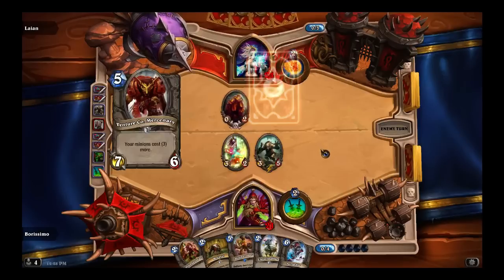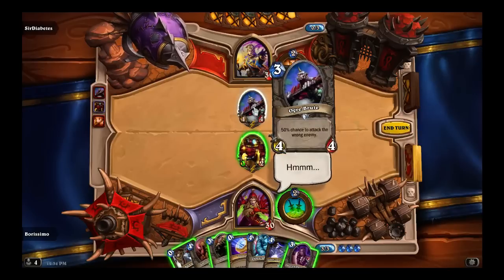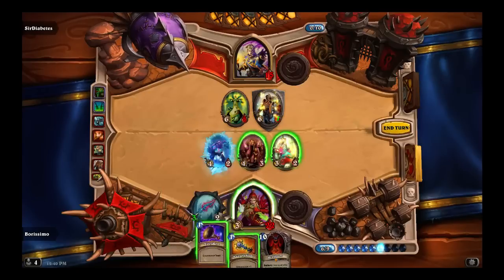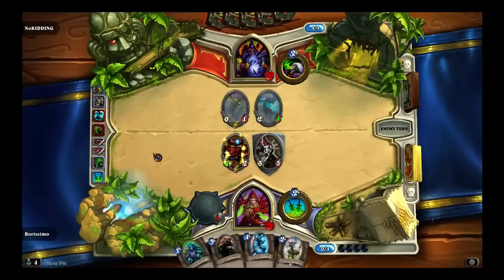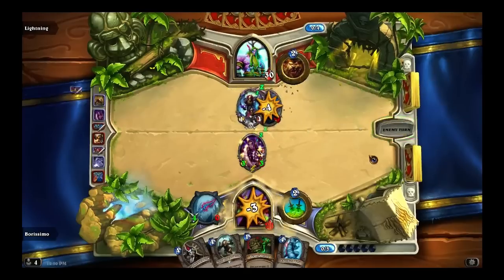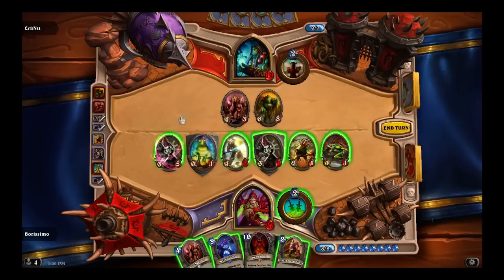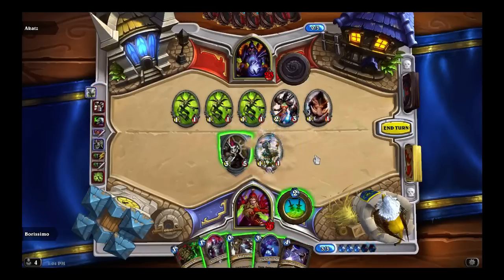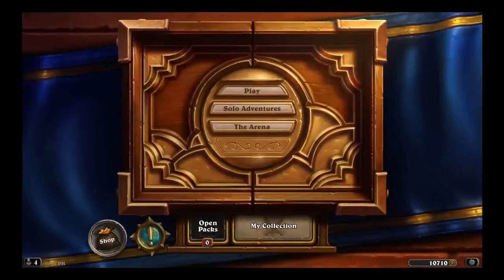Hearthstone arena - Goblins vs Gnomes series #17 (DEATHWIN)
This was a greatest hits video if there ever was one.